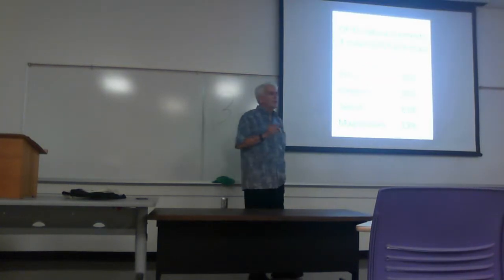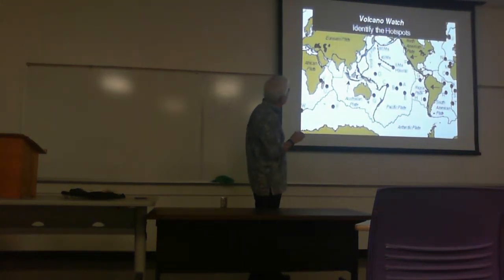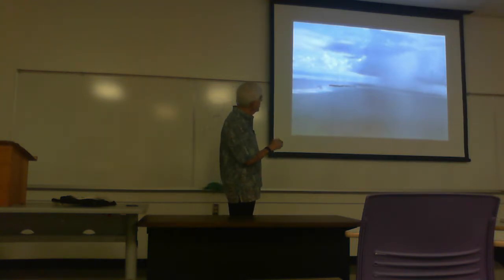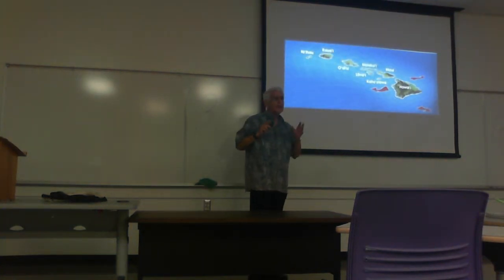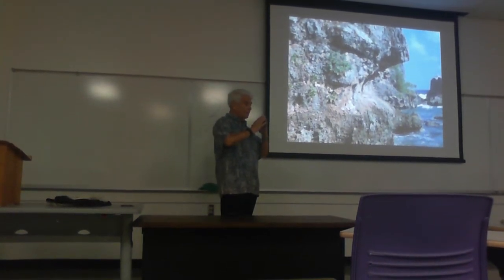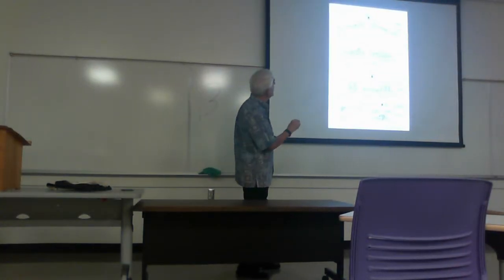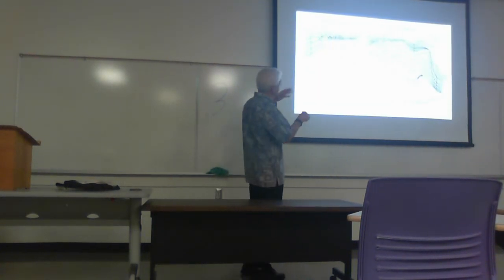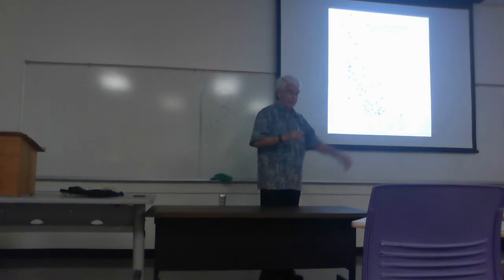Charles Birkeland Geology of Reefs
Video by Anthony Aranas